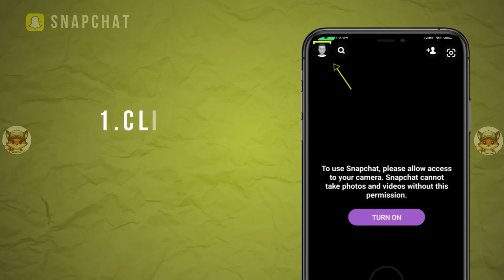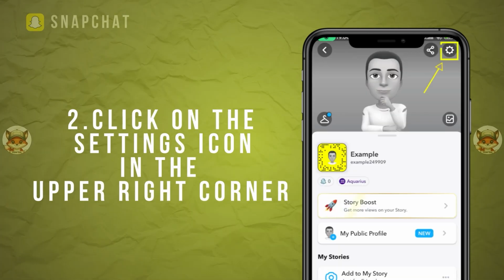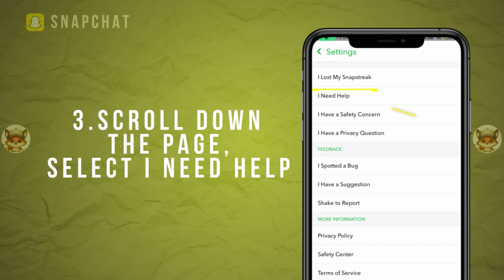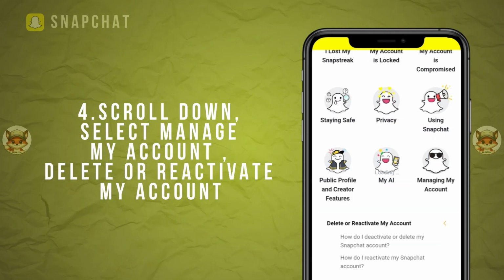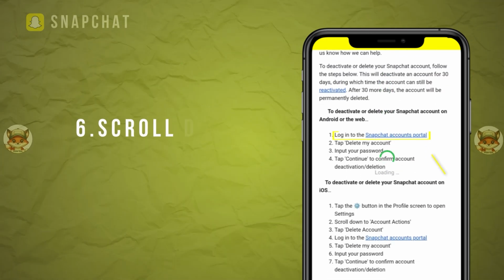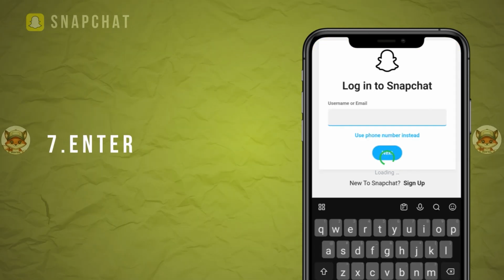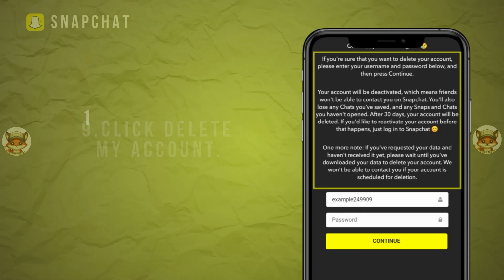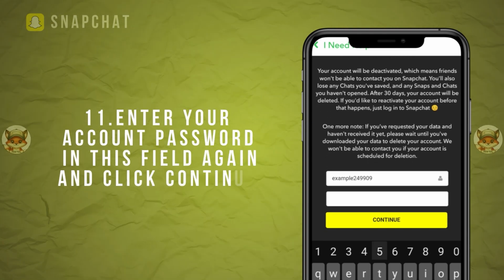How to Delete Snapchat Account | Guide Glimpse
Embark on a clear-cut journey on 'how to delete Snapchat account' with our precise guide. Tailored for users contemplating a farewell to Snapchat, this video tutorial delves into the necessary steps to permanently remove your account. Understand the implications of deletion and ensure you're making an informed decision.

We break down the process into simple, manageable steps, from backing up your cherished memories to navigating Snapchat's settings for account deletion. This guide is essential for those seeking to declutter their digital presence or safeguard their privacy.

Take the step towards a more controlled digital footprint today! 🚫